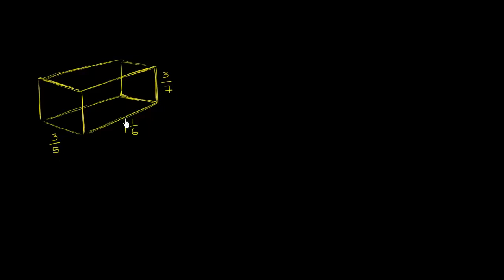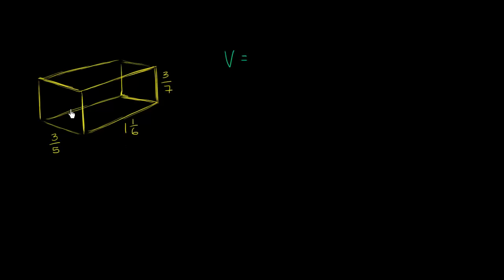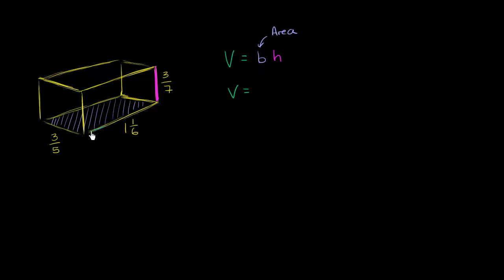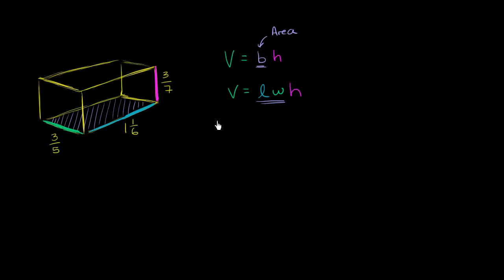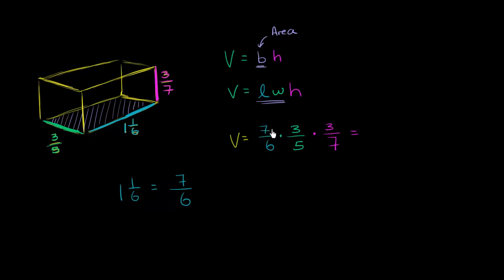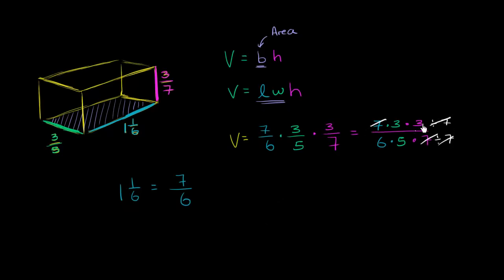Math Grade 6 - Volume of a rectangular prism fractional dimensions